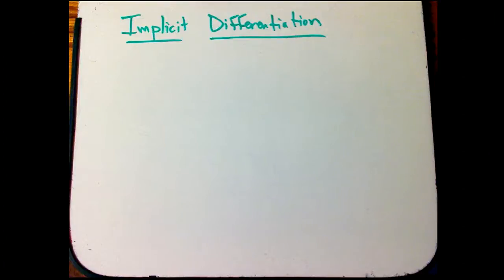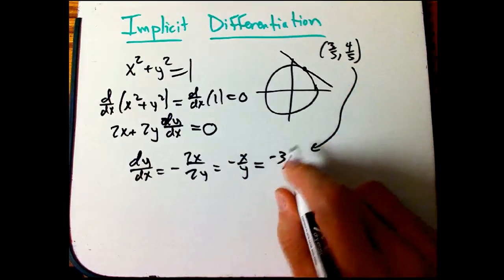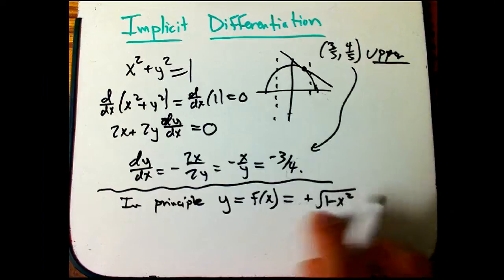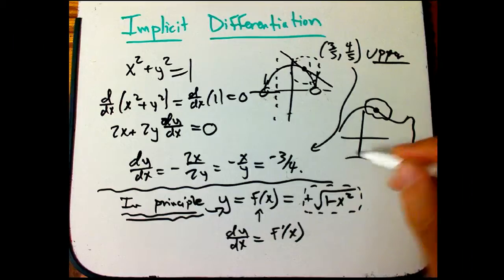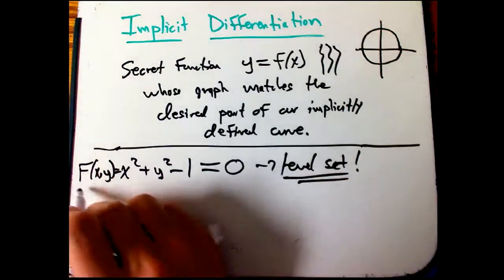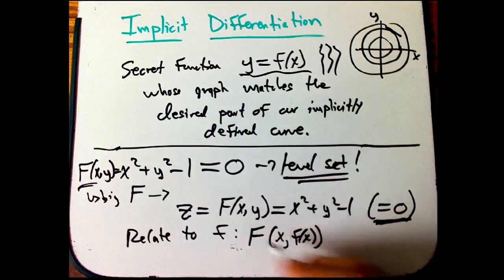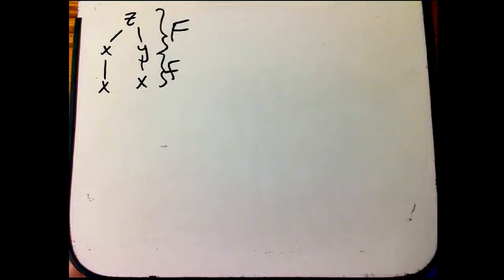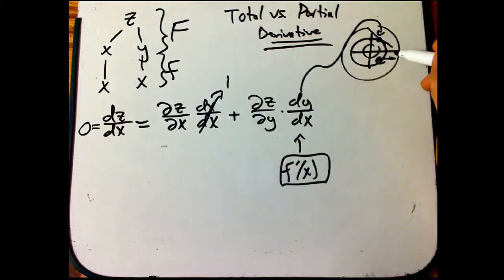Implicit Differentiation in Multivariable Calculus (Part 1)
Part 1 of a three-parter in which I look at implicit differentiation from the point of view of multivariable calculus. This part quickly goes over the usual story for 1-variable calculus and then starts to re-interpret it from a multivariable perspective.